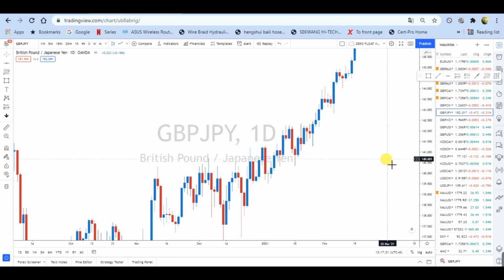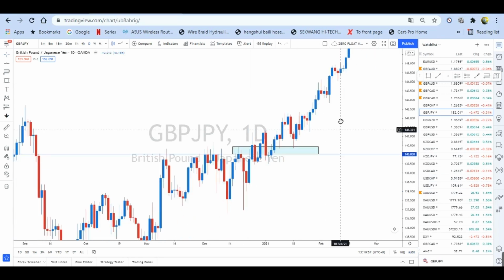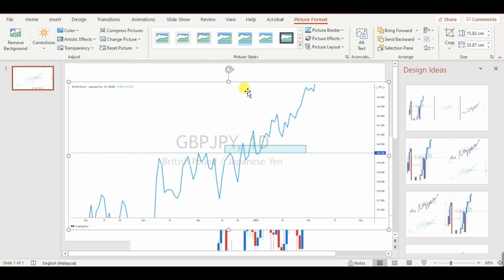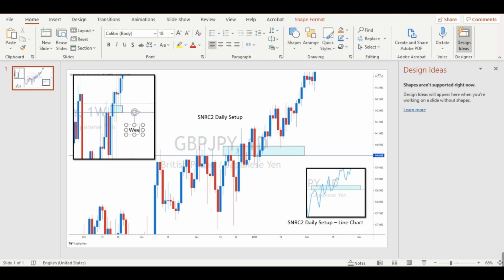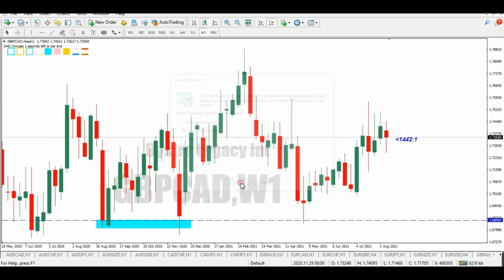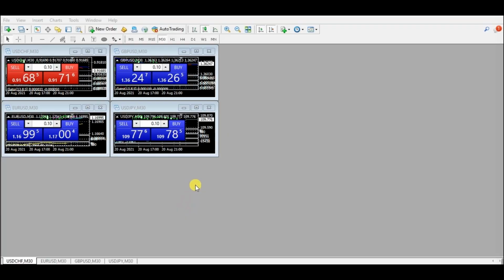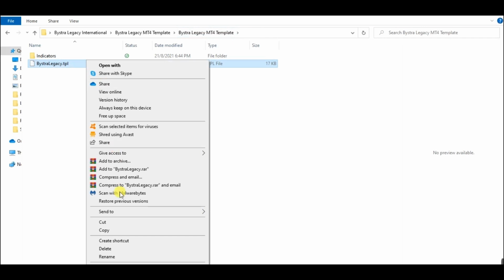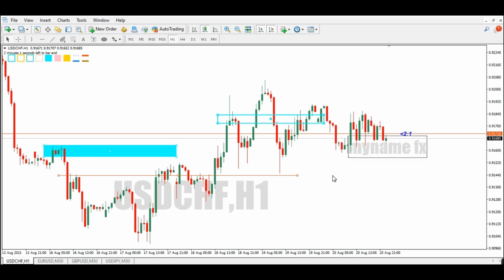Video 3 - Preparation for Assignment & Watermark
Preparation for Assignment & Watermark